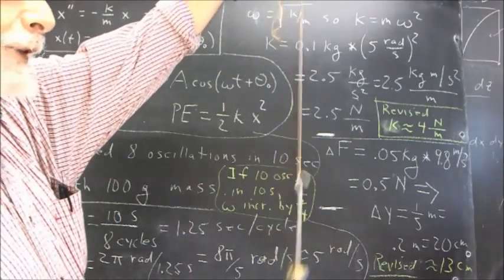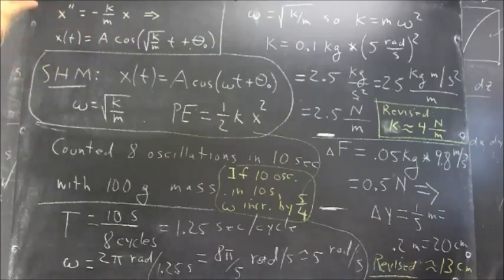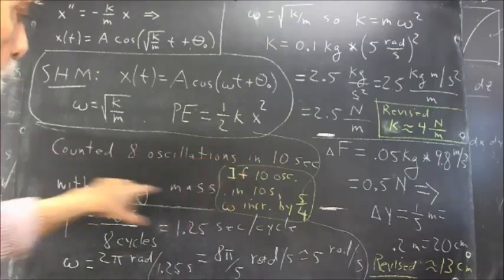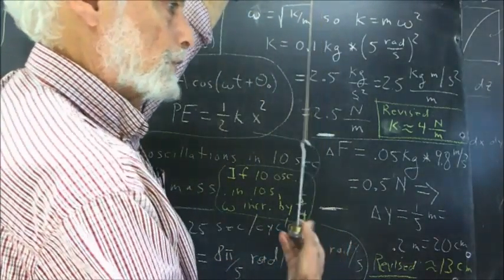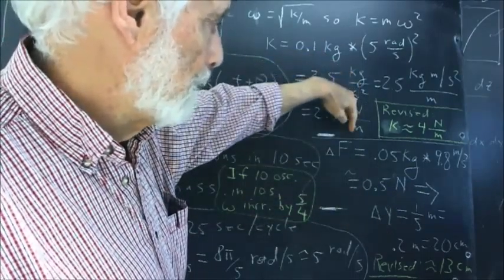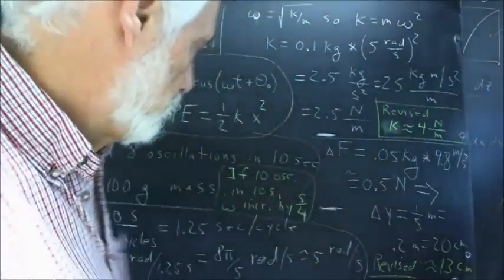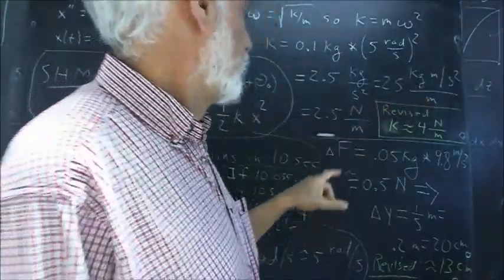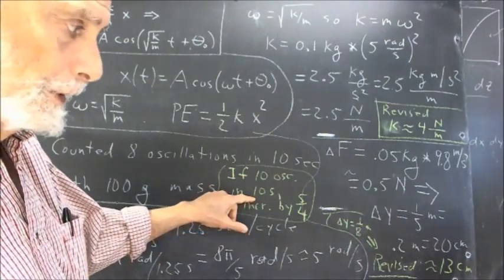231 217 class summary observations of mass on rubber band chain analysis of observations